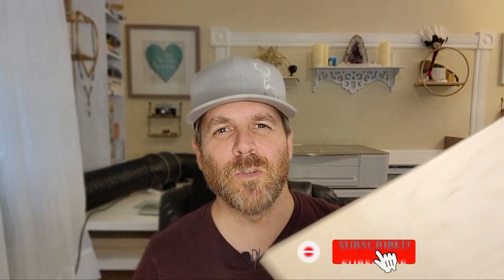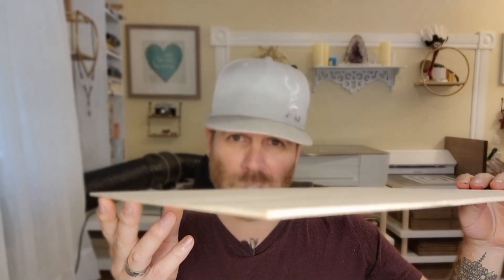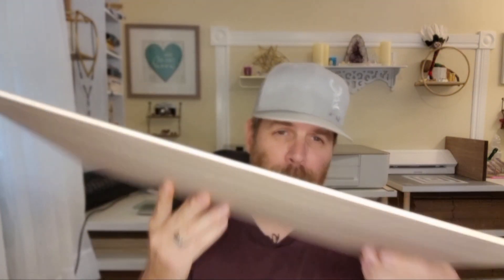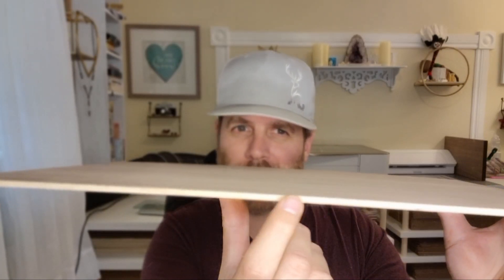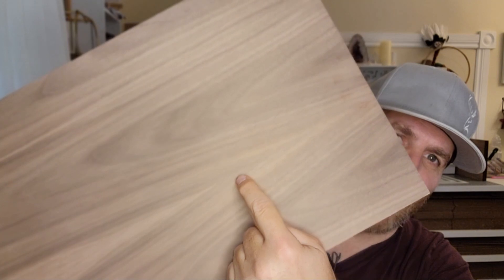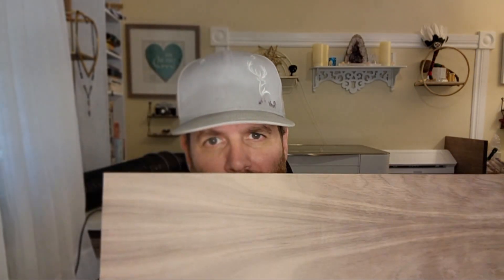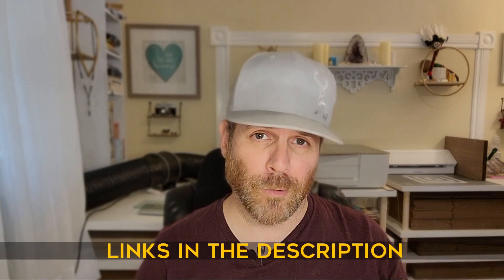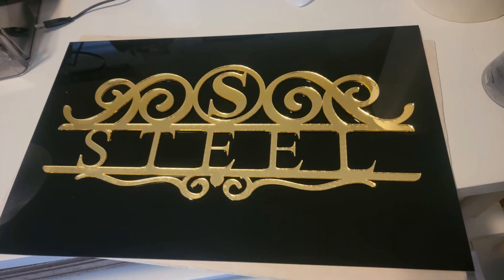Glowforge Tips & Tricks - How to Choose Materials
Hey folks! Today's video is all about materials and what to watch for when using them! Picking the right materials for your Glowforge or laser engraver is critical to a good final product. So when you buy materials for your Glowforge or laser engraver like a Trotec Laser, Boss Laser, Thunder Laser or Aeon Mira, it's good to know which ones to use!

US - Check Facebook groups like Glowforge User Group (GUG) for suppliers. There's usually quite a few sellers there.